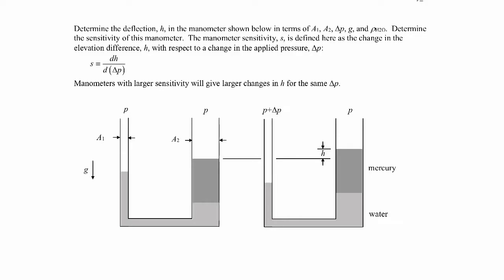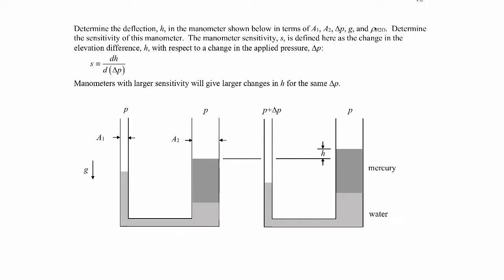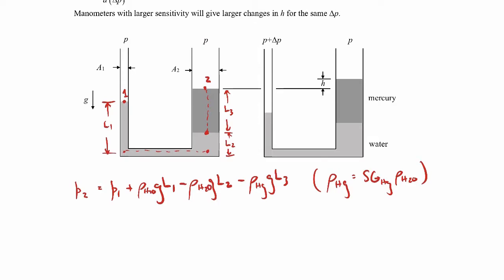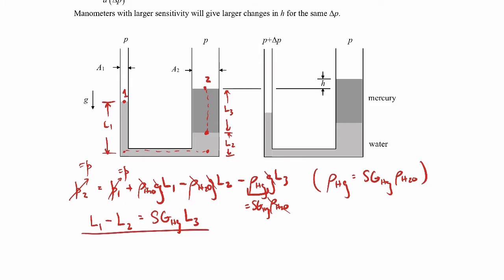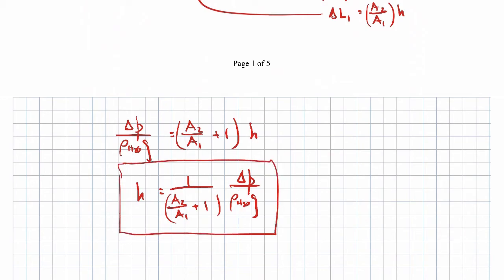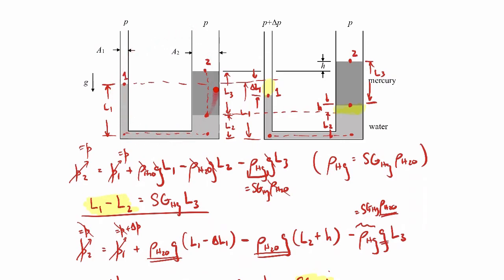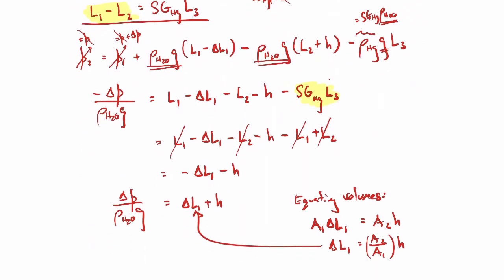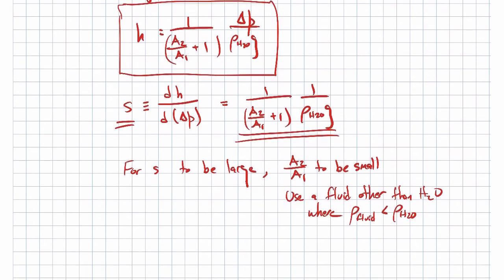manometry 04 video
Manometer example